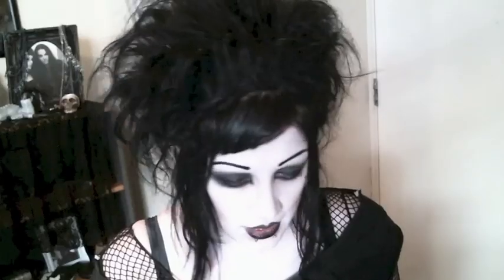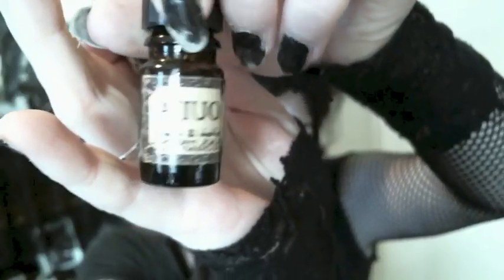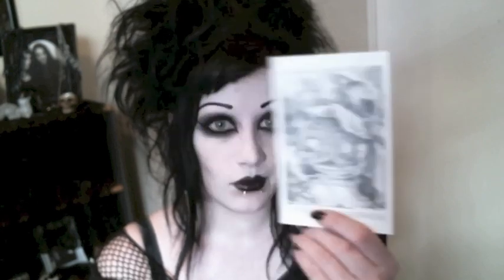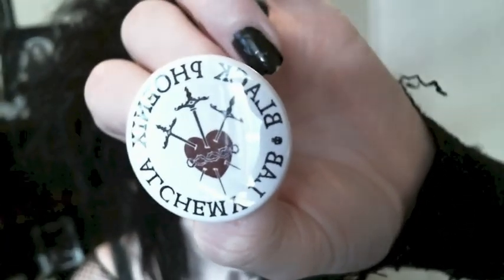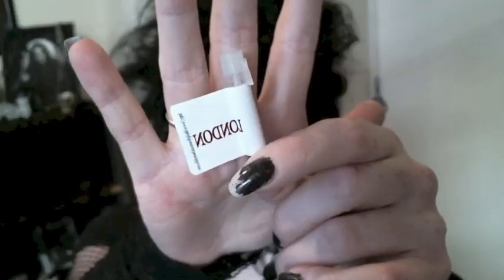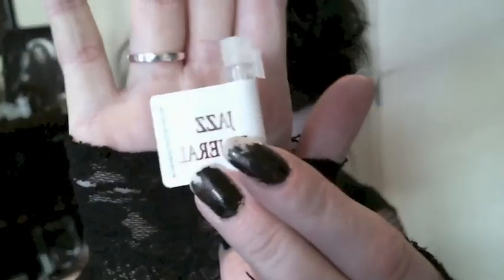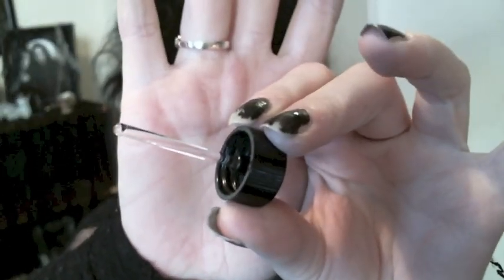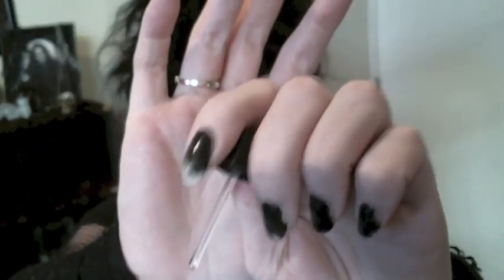BPAL Weird Perfume Haul | Black Friday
I am not being paid to promote these items, I bought them with my own money and am promoting them because I genuinely like them.